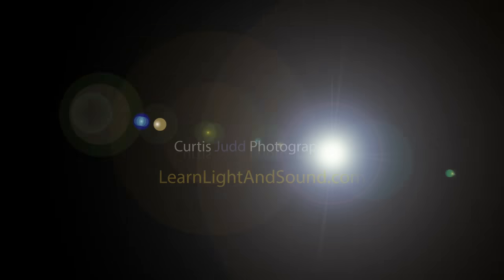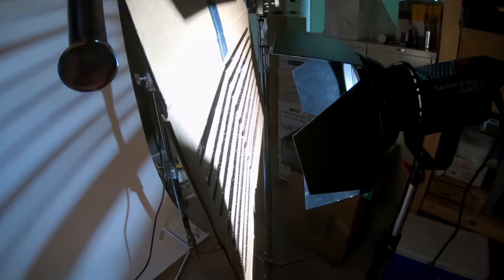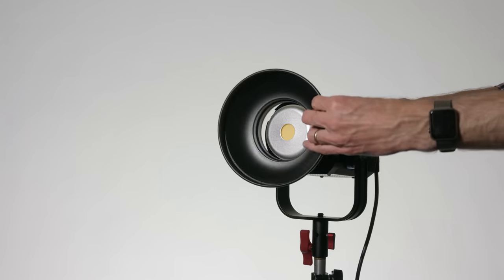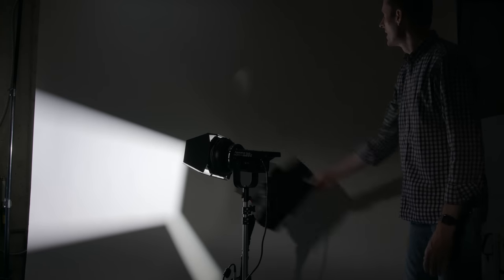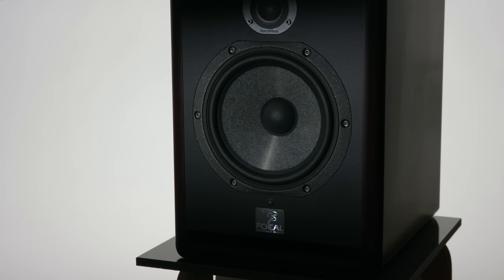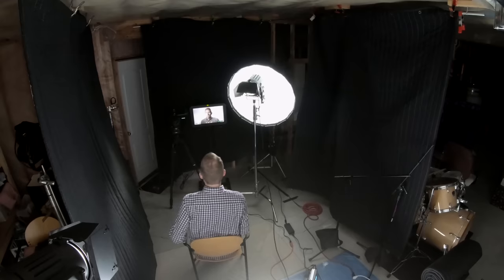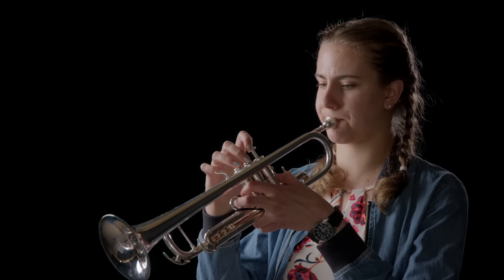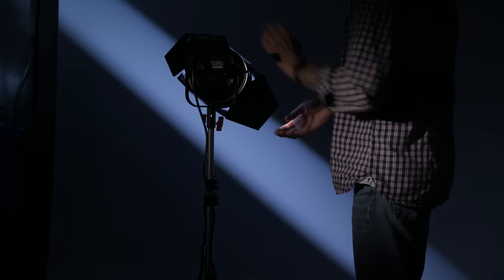Barn Doors & Hard Light: Aputure Barn Doors for COB Lights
What is hard light and when would you want to use it when shooting video? What are barn doors? In this episode, we have a look at creating hard light with barn doors and when you might want to put this hard light to use to make more cinematic looking film.

If you’d like to learn how to make great dialogue audio for your film and video projects, please have a look at my courses

Aputure Barn Doors for COB120 and 300 Lights

Aputure COB 120d - This is one of my main workhorse lights. Not a week passes where I don’t use it for at least one shoot

Aputure COB 120t - When I don’t have to match existing light, I prefer to use this as my key light. Really nice, warm skin tones

Aputure COB300d - This is the big gun. I don’t use this often, but when I need a lot of light, this is the instrument of choice

Aputure Fresnel Lens - This is the original focusing lens for the COB lights. If you need one right away, this’ll do the job. If you can wait a bit, Aputure announced at NAB last month that they’ll have an improved version available this year (fewer light leaks, sturdier build).

Aputure Light Dome Soft Box - When I need a nice, soft light on the face of the talent in an interview or talking head video, this goes on the COB120 key light

Black Wrap Cinefoil - this is basically black aluminum foil that you can use to further shape light and block light leaks. Super useful to have on hand.

Soft Frost Gel - subtle way to soften the light just a touch

Lupo DayLED Fresnel Light with Barn Doors - These are useful when I need hard light as well. I don’t have soft boxes for them so they’re not quite as versatile as the Aputure COBs, but really great lights with a super durable build.

650, 1000, & 2000 in daylight, tungsten, or bi-color

Blackmagic design Ursa Mini Pro Cinema Camera - used for the talking head shots in this episode

Sigma ART 24-70mm f/2.8 OS Lens (Canon EF Mount)

Panasonic GH5 - Used for some of the product shots

Panasonic 12-35mm f/2.8 OIS Lens - incredibly versatile lens that is on the GH5 most of the time